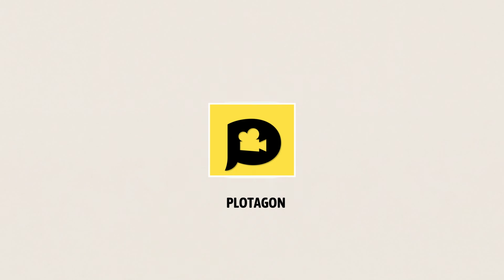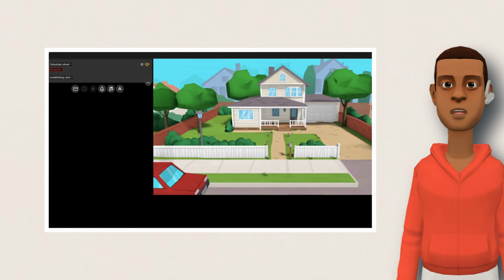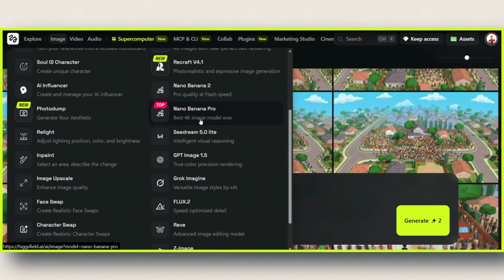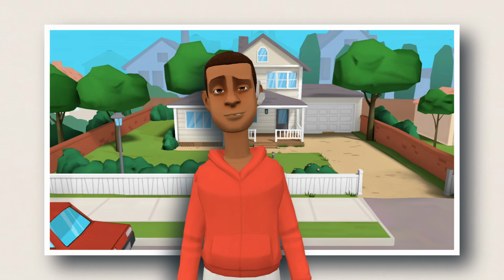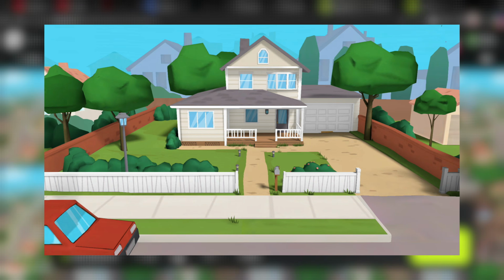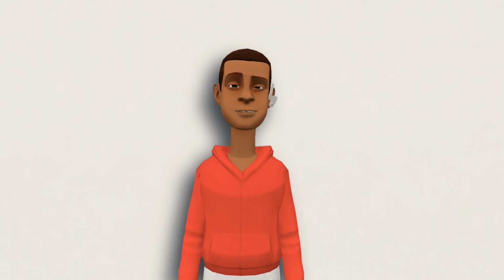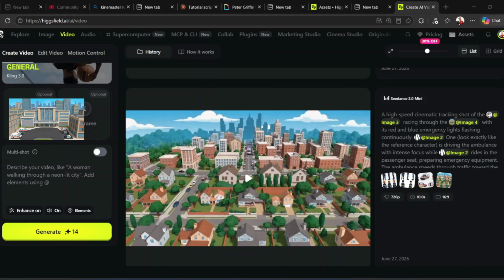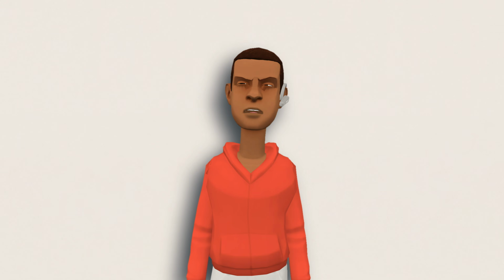How I Make Plotagon Look Cinematic Using AI Full Workflow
Plotagon doesn't really do well when it comes to camera angles. not many establishing shots. no cinematic movement. just static interiors. until you combine it with   higgsfield ai +  kling ai. This is the exact workflow i use for every single video — transforming one plotagon screenshot into a police station, hospital, school, and more. Here's the problem: Plotagon gives you interior scenes and some camera options. If you want a drone pull-back of a building, an establishing shot of a hospital, or a cinematic pan around a house — you're stuck. or you were. i'm showing you how to use  higgsfield ai (nano banana pro) to generate custom building exteriors, then  kling ai to turn them into smooth cinematic video clips you drop right into your edit.

TOOLS USED:
🎬 Plotagon — character animation + reference image
🤖  77 higgsfield ai  — nano banana pro for image generation
🎥  73 kling ai  — video generation from start frame
✂️ CapCut / Filmora — final edit

📋 ALL PROMPTS FROM THIS VIDEO: [copy-paste ready]

House — Cinematic Pan:
"A realistic cinematic establishing shot of a house shown in a wide shot. The camera maintains the same distance from the house and keeps it in focus at all times. The camera slowly moves in a circle around the house, revealing all sides and corners while keeping the house as the central subject. One-point perspective is maintained. Cinematic lighting, smooth camera movement, no distortion."

Police Department:
Image:
Replace the house in the image with a police station that has the same texture as the image. Do not include any officers — only the police station building. It should be big, and it should have the name 'Plotagon City Police Department (PCDP)' on it, as well as an American flag. Remove the fence and the red car and replace them with a driveway. Also, add a couple of buildings next to the police station to make it look like it's in the city. Remove the trees and give the background a city background. Add police cars and bikes in front of the building."
A realistic cinematic image-to-video animation using a single static image of a police station. The camera starts from a very high angle far above the police station, and slowly descends while tilting forward, revealing the full police station and surrounding area in a smooth cinematic motion.
The police station remains fully in focus and is the main subject of the shot. No added people, or weather effects. The environment remains exactly as in the original image. High realism, stable motion, smooth cinematic descent, natural perspective, no distortion, no jitter, no cartoon style

Hospital:
IMAGE:
A realistic cinematic image-to-video animation using a single static image of a police station. The camera starts from a very high angle far above the police station, and slowly descends while tilting forward, revealing the full police station and surrounding area in a smooth cinematic motion. The police station remains fully in focus and is the main subject of the shot. No added people, or weather effects. The environment remains exactly as in the original image.  High realism, stable motion, smooth cinematic descent, natural perspective, no distortion, no jitter, no cartoon style

"High-angle drone shot revealing the building and surrounding city. Smooth side-to-front cinematic glide — starts off to one side, arcs inward to reveal the full hospital campus. Hospital stays sharp and centered. No environment changes, people, vehicles, or weather. Natural, realistic, smooth motion — no jitter, distortion, or cartoon style.

School:
IMAGE
Replace the house in the image with a school that has the same texture as the image. Do not include any students — only a high school building. It should be big, and it should have the school's name 'Plotagon Public School' and an American flag. Remove the fence and the red car and replace them with a driveway. Also, add a couple of buildings next to the school to make it look like it's in the city. Remove the trees, and give the background a city background

The camera performs a smooth side-to-front cinematic move: it starts slightly off to one side, gliding laterally, then gently arcs inward to reveal the full school campus. The motion feels like a professional establishing shot, maintaining a consistent height and distance while subtly swaying into position.
The school remains the clear subject at all times, sharp and stable.
No changes to the environment, no added people or vehicles, no weather effects.
Natural motion, high realism, smooth camera movement, no jitter, no distortion, no cartoon style